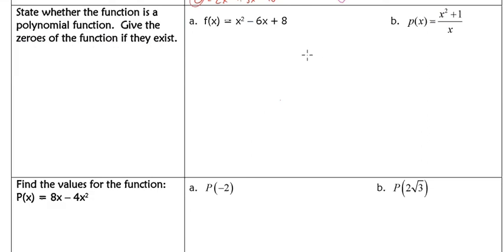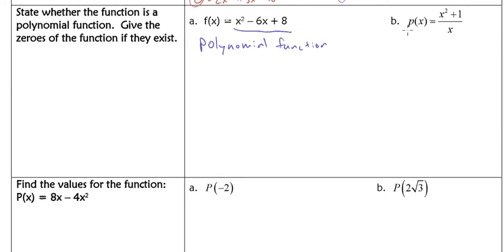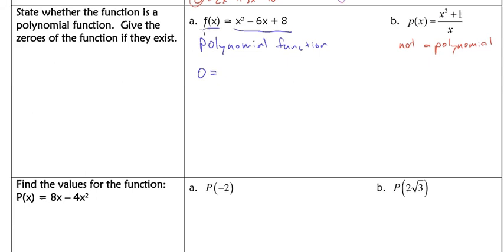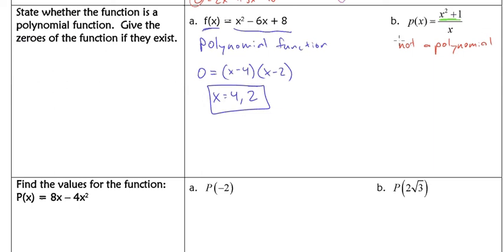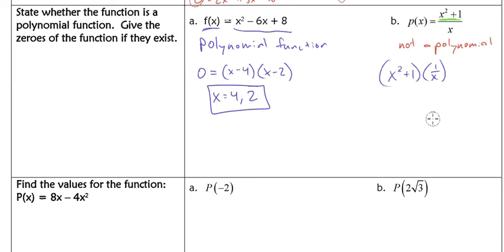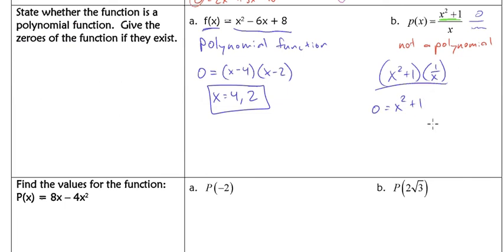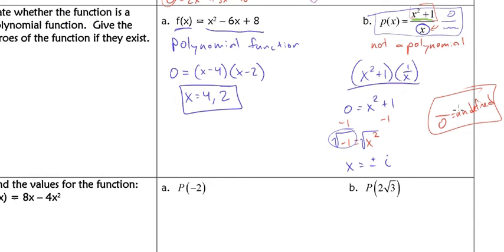2 1 and 2 2, part 7